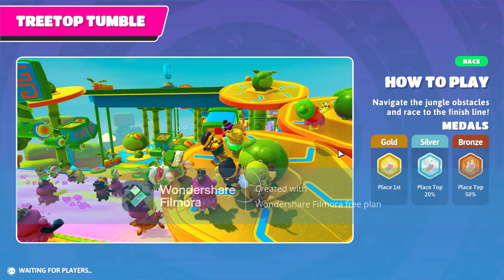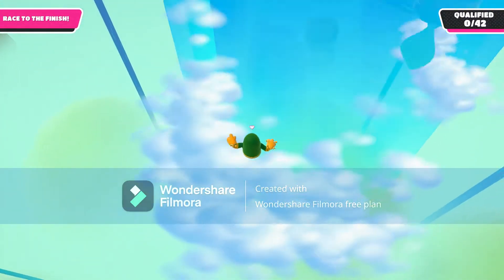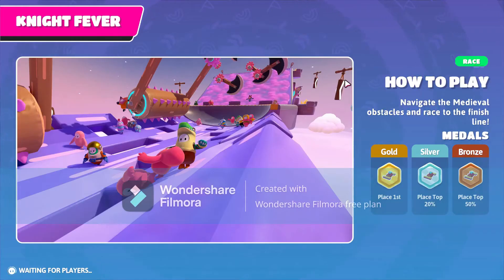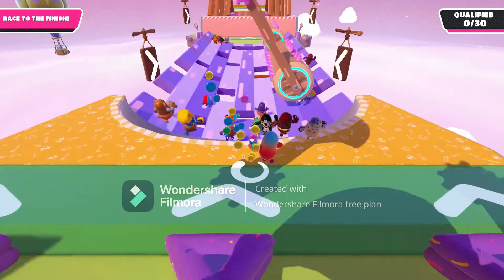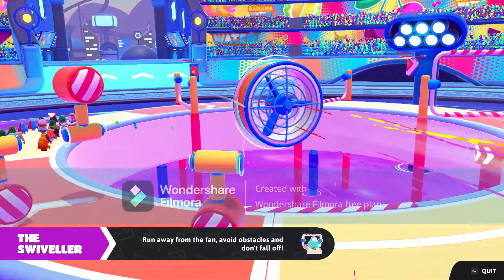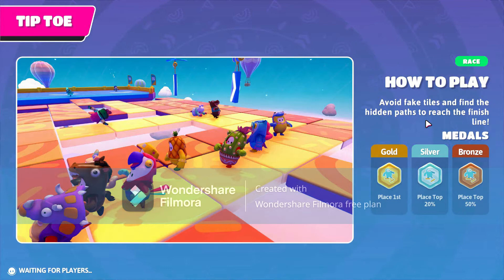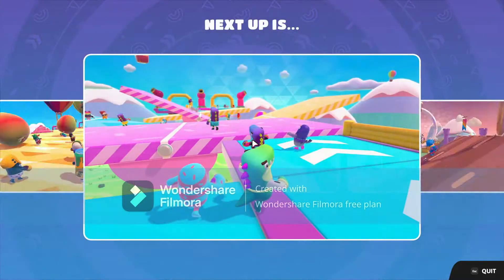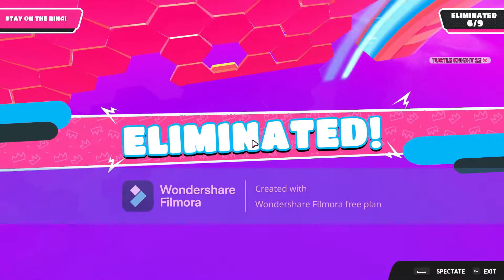Fall Guys (NO DIVING CHALLANGE) Part 2